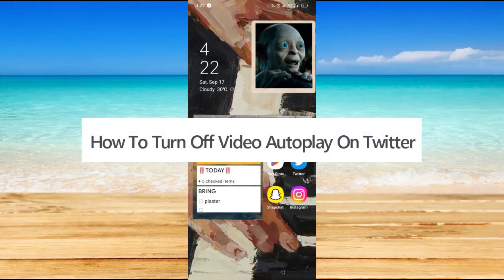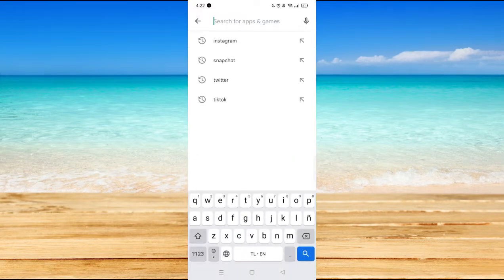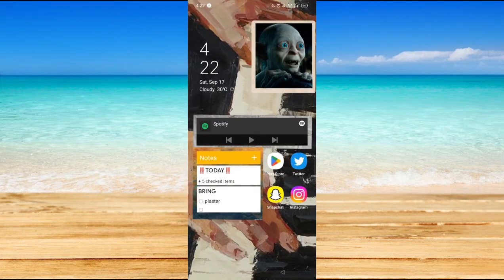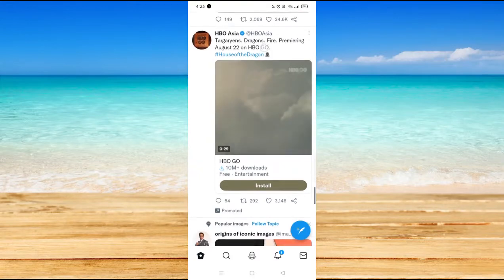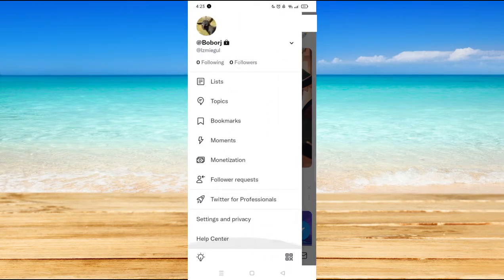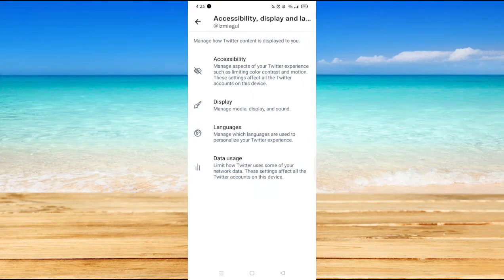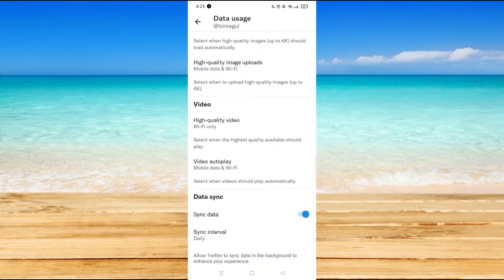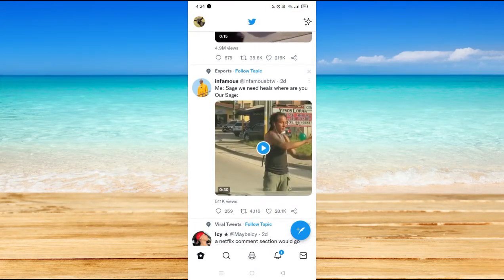How To Turn Off Video Autoplay On Twitter